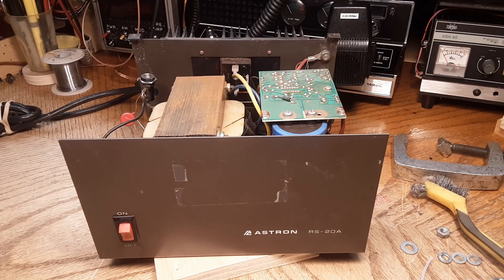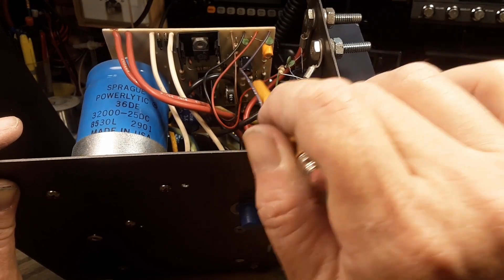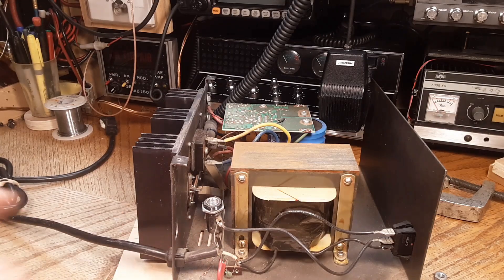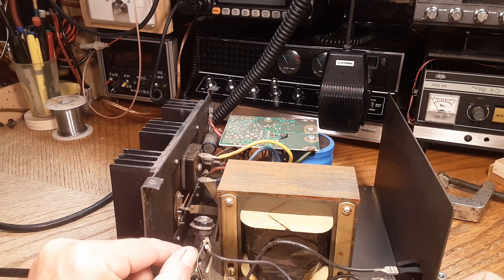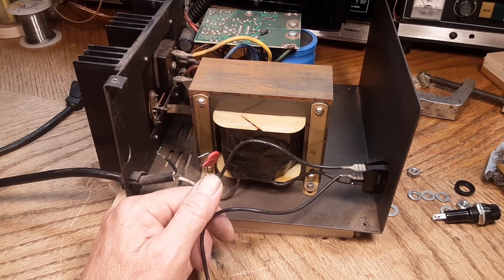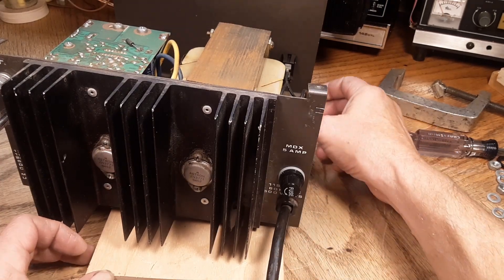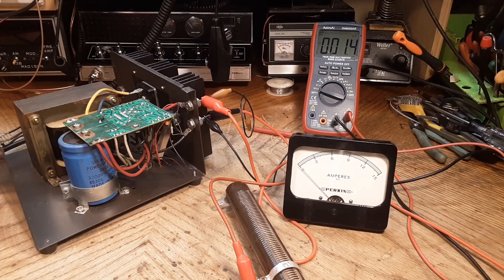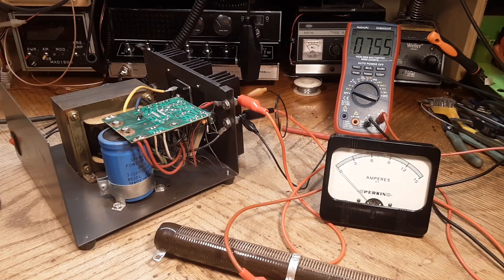astron😀rs-20a power supply,🤔taking a look at.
this video covers many topics associated with the use and troubleshooting of the astron rs-20a power supply.please don't think your above the engineers of astron.replace fuses according to labelling.😉they built it like that for a reason😁.